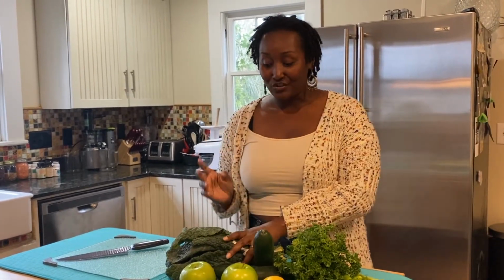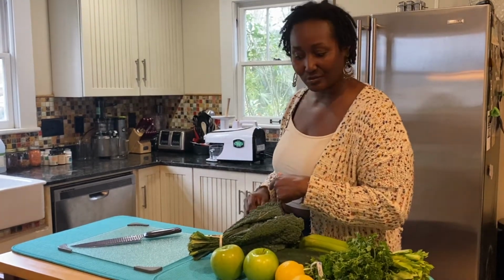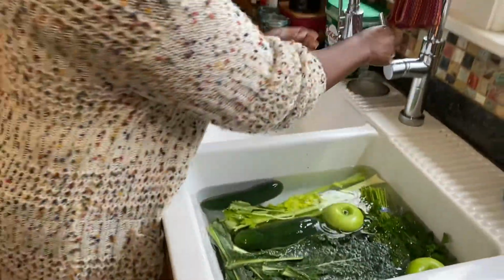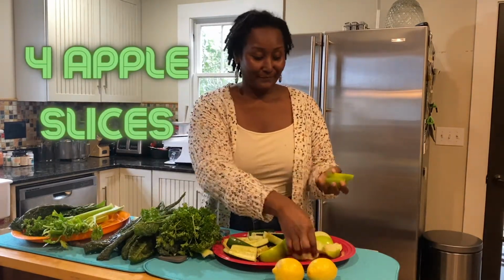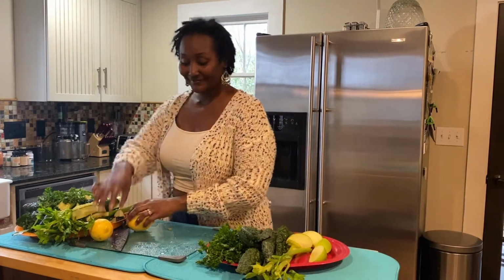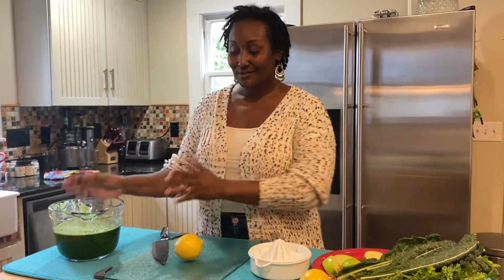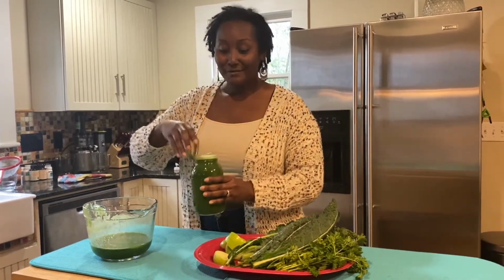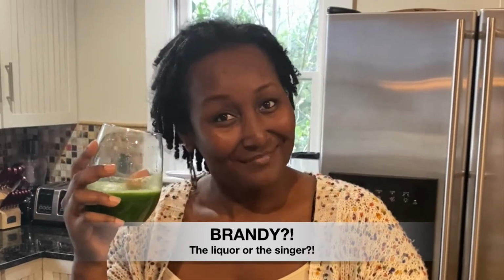THE ONLY GREEN JUICE RECIPE YOU WILL EVER NEED! | My Green Juice Recipe for Healing, Detox & Glow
I'm SO excited to share my favorite green juice recipe with you today! This will definitely become the only green juice recipe you will ever need. Take a look at the ingredients below...grab them at the market and let's make my favorite green juice recipe for healing, detox and GLOW.

WHAT YOU WILL NEED:
1 Bunch of Kale ( I love dinosaur kale, but curly will work well too)
1 Bag of Celery
1 Bunch of Parsley
2 Cucumbers (or cukes as I call them)
2 Granny Smith Apples
2 Lemons

In this video, I am using my Greenstar Elite Pro Juicer. Check out the video linked below to see my comparison and details on my favorite juicers.